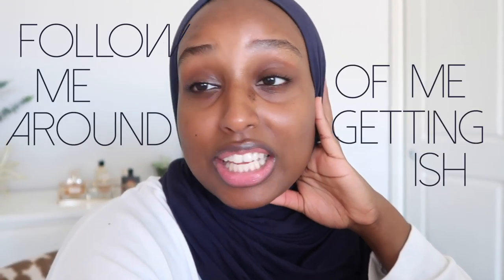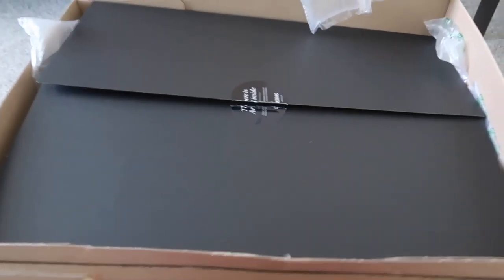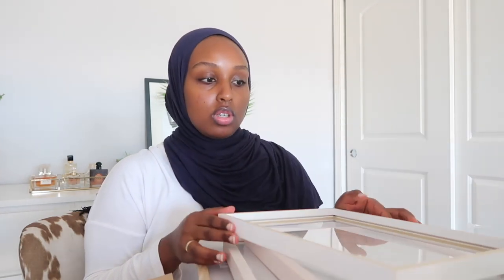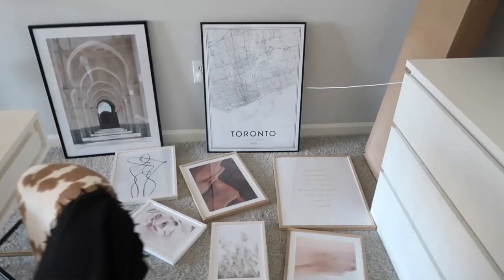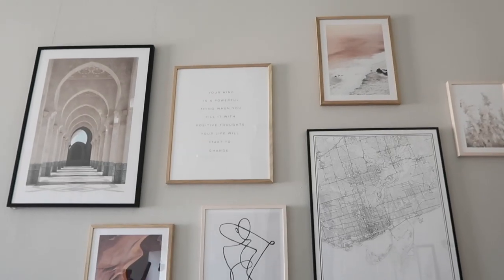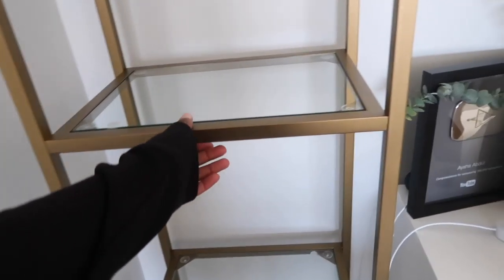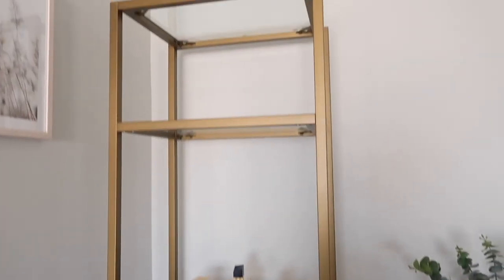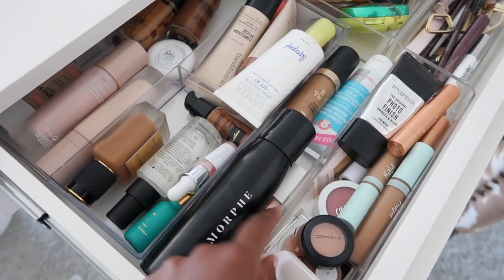HOME OFFICE DECOR VLOG | Decorate With Me! | Aysha Harun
HEY FAM! I finally got around to transforming my boring home office into aesthetic AF goals in a few simple steps!
Thank you to Desenio for partnering with me in this video!

*Except for frames, handpicked and personalized prints.

White Ceramic Vase set
Single White Vase
Faux Eucalyptus
Acrylic Desk Organizer
White Plastic Dresser Organizer
Gold Perfume Tray
Chanel Coffee Table Book
Faux Palm Leaves
Mini Ring Light + Stand
Mic Stand

The rest I either got at HomeGoods or as a gift!

Lighting?
Natural Lighting
OR
2 Soft boxes

*FAQ*
Ethnicity? - Ethiopian/Harari
Age? - 24